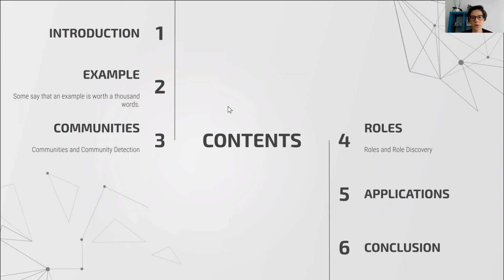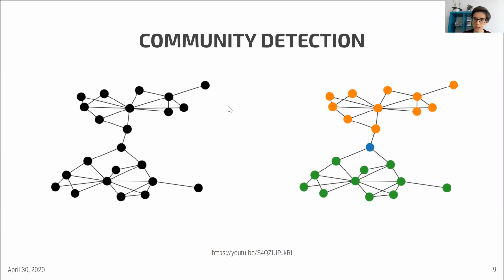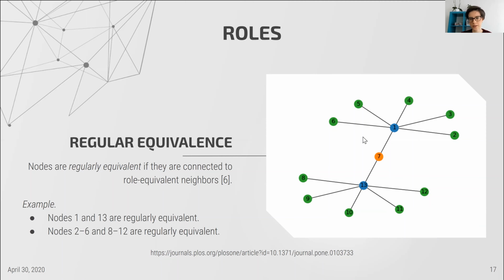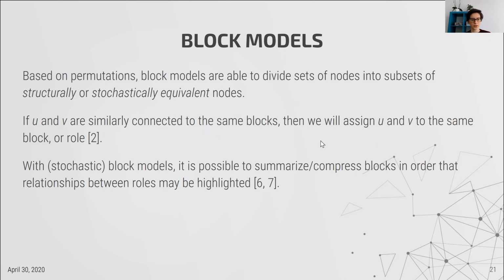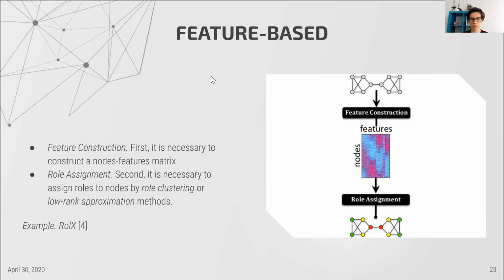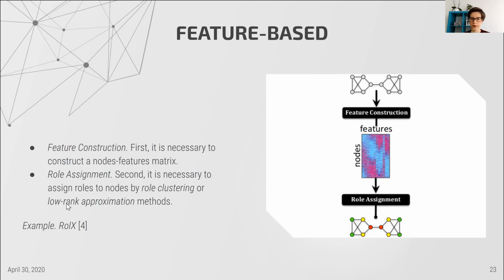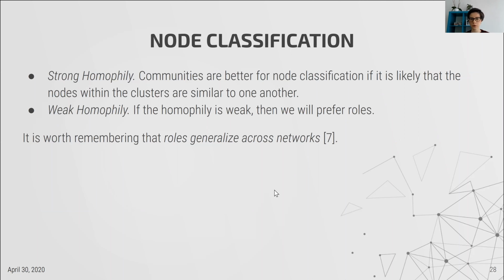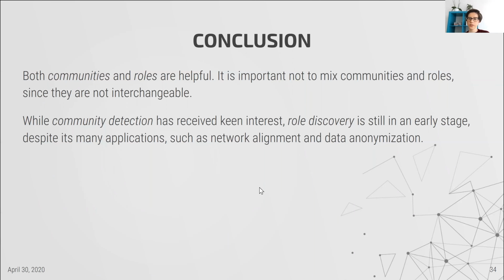Online Seminar 5 - Apr 30, 2020 - Roles in Networks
Susanna Pozzoli introduces the topic of Role Discovery in networks.